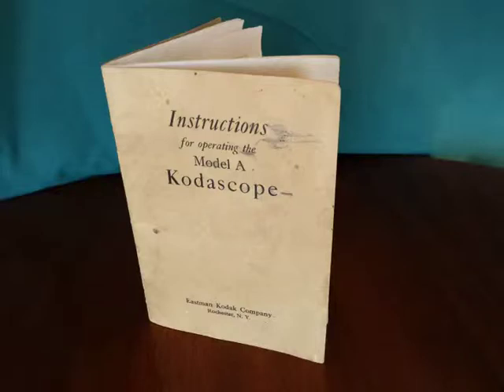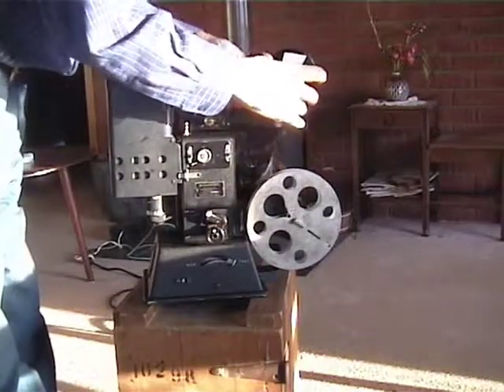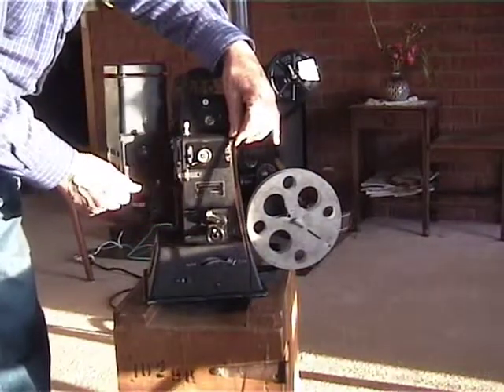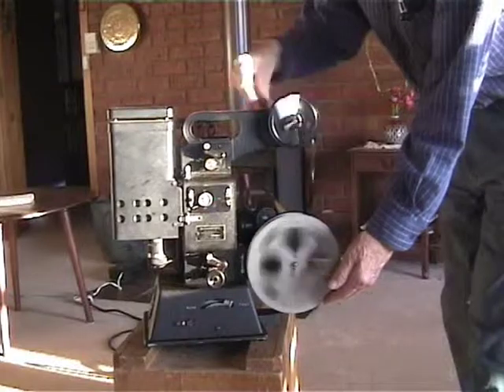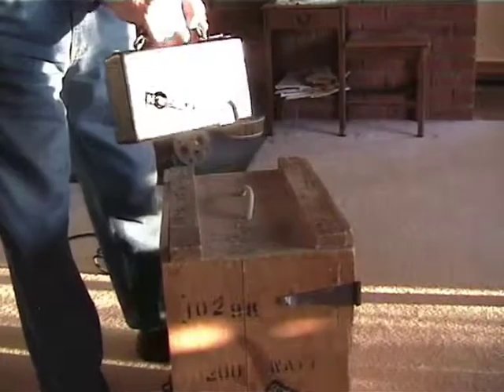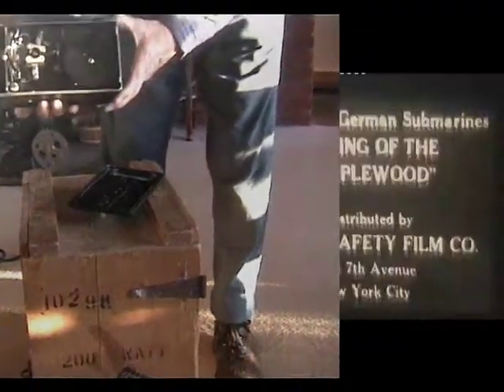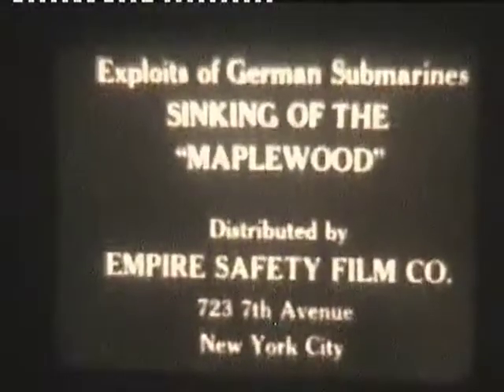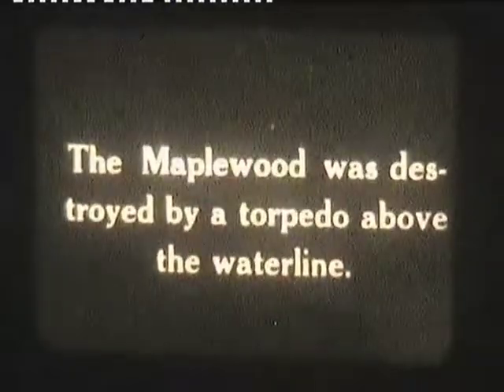Vintage 16mm Projector & Camera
A look at a 1927 Projector showing how it works and how the associated clockwork camera operates; followed by a short film from a German U Boat in World War 1.